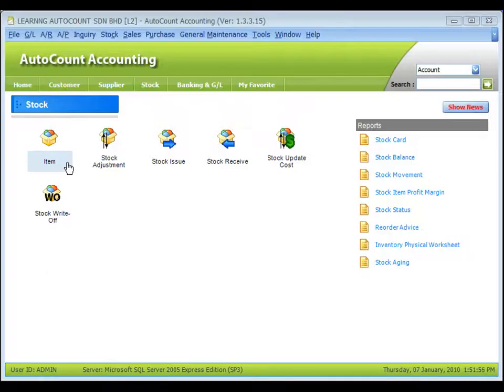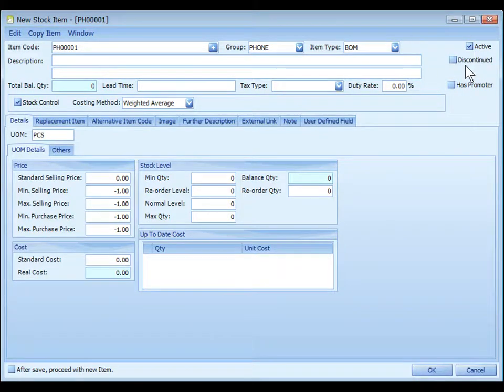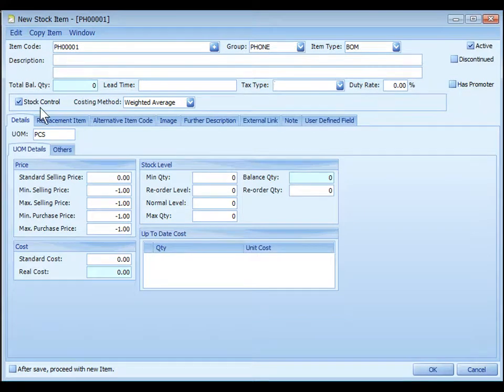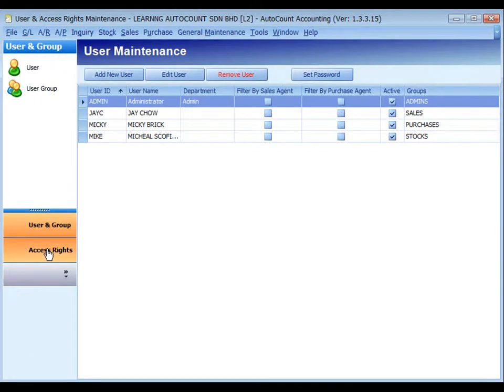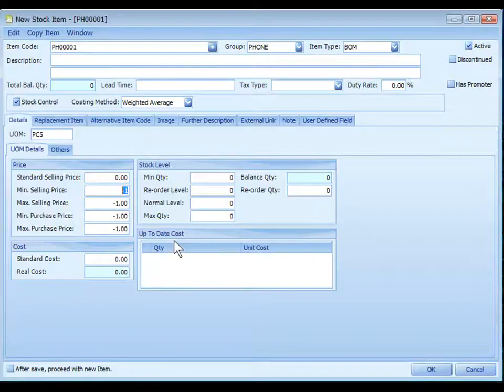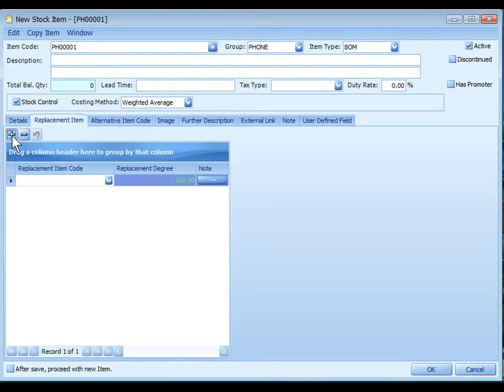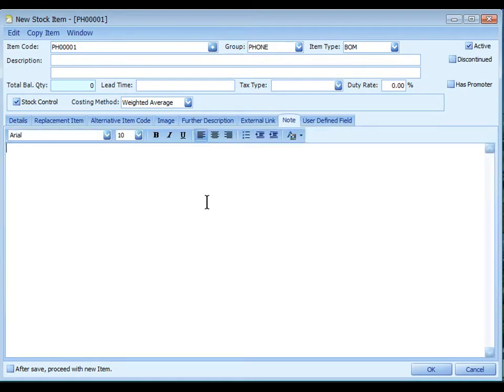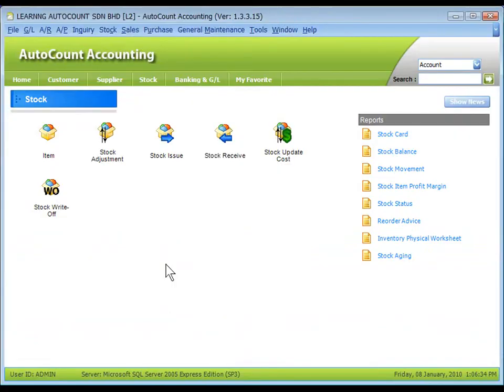AutoCountVideo 27 Stock Item Maintenance